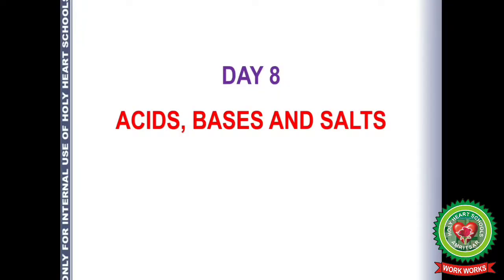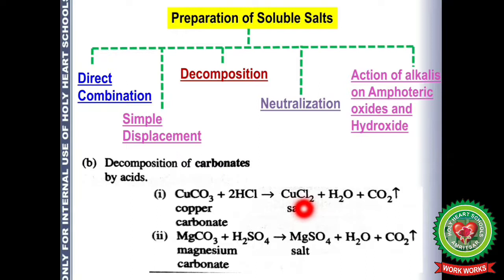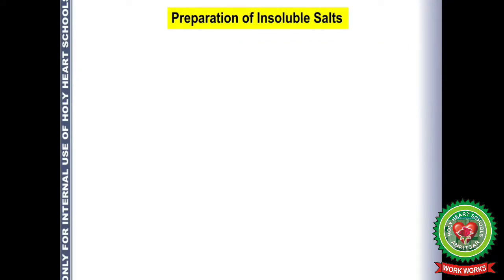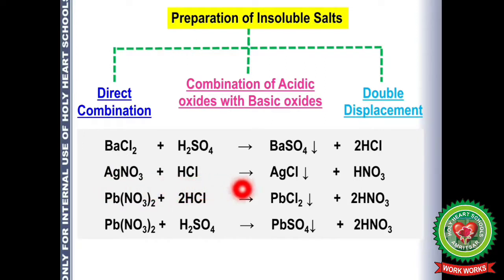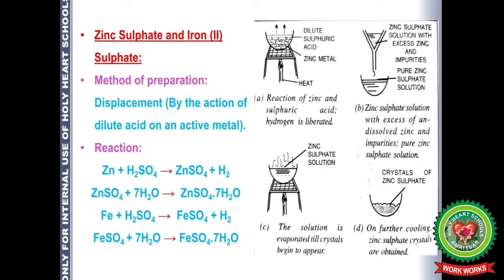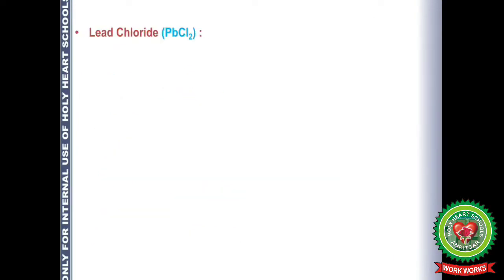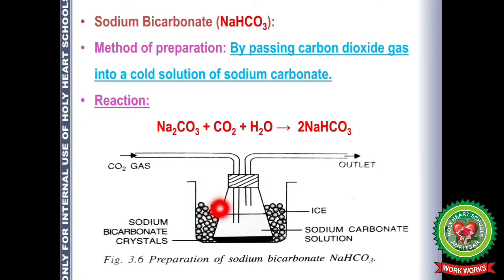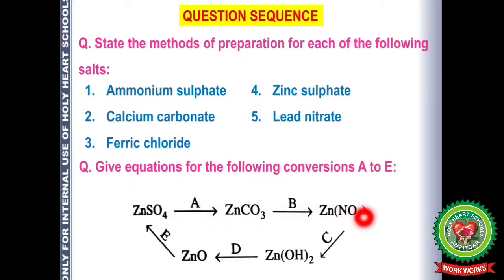Preparation of salts |Class 9| Chemistry |Holy Heart Schools